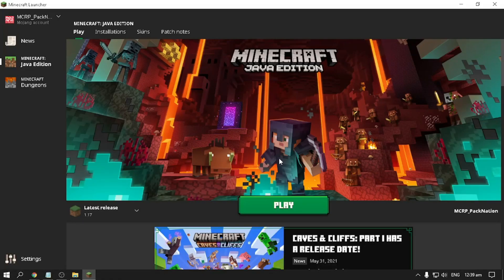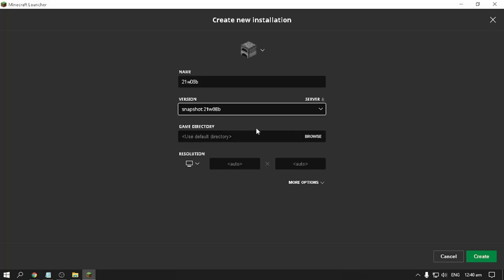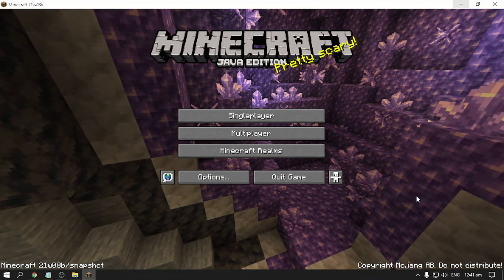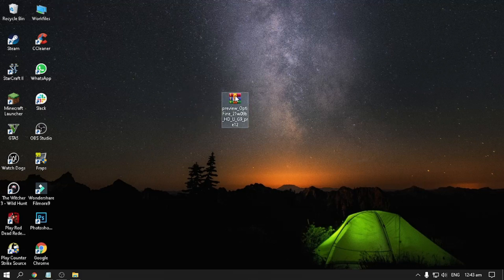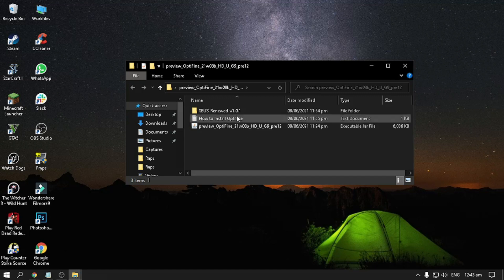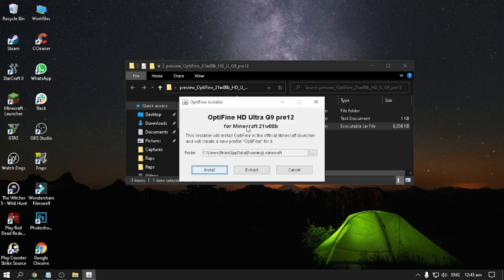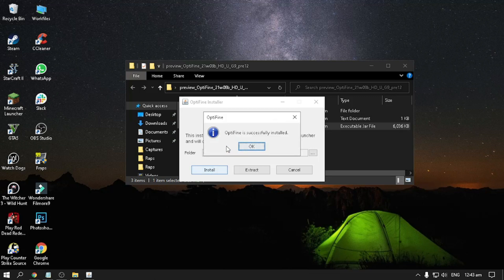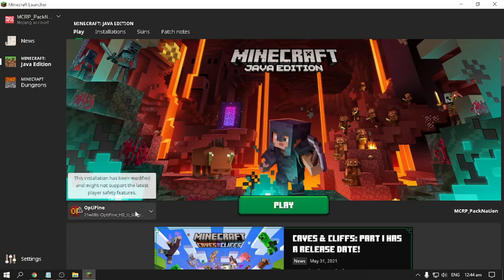How to Download and Install Optifine 1.17 (21w08b Pre12 Version) | Optifine 1.17 (21w0b8) Showcase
Optifine 1.17 —it’s back for Minecraft 1.17, baby! The best friend and vital tool for pretty much every Minecrafter, Optifine is the most popular Minecraft mod out there. Turn your laggy version of Minecraft into an FPS machine today with our rundown and installation guide below!

Got a PC that just can’t run Minecraft as you want? Then Optifine could very well be the cure that you need!
If you want to edit/release it you have to ask the creator!

We did not make most of the Packs we show you. People can submit their packs and we promote their Texture Packs / Resource packs to make the Creators get more attention.

Url of the Creator is in Description: optifine.net